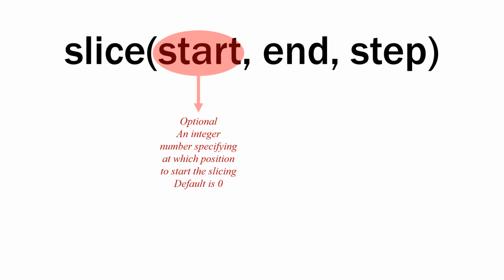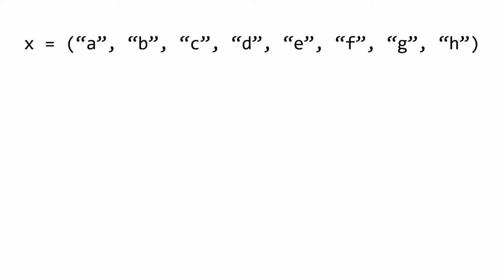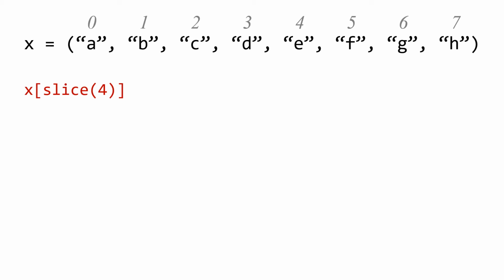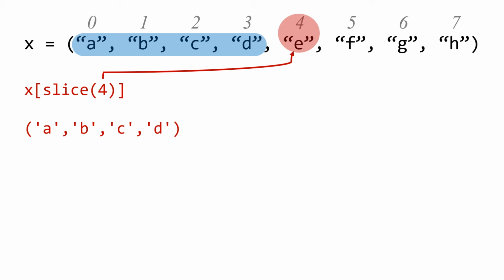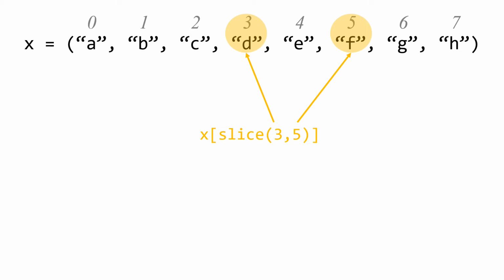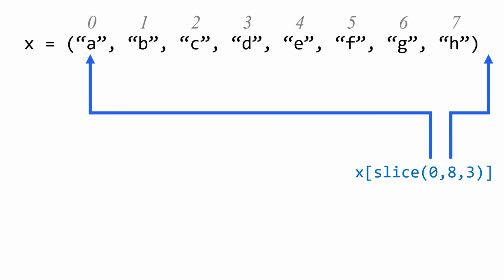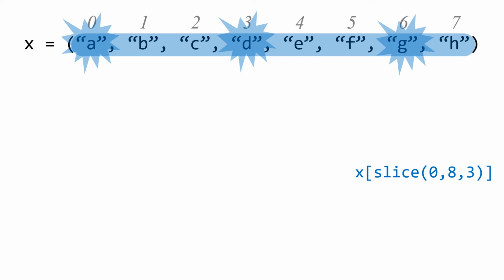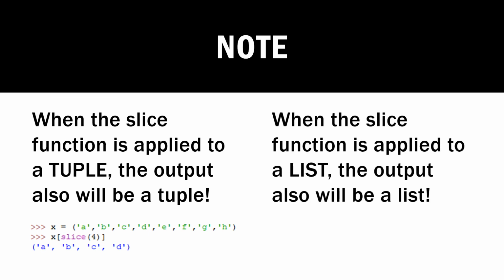Python slice Function